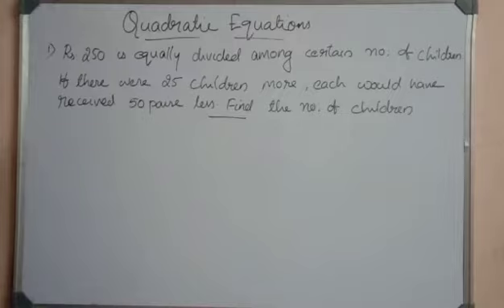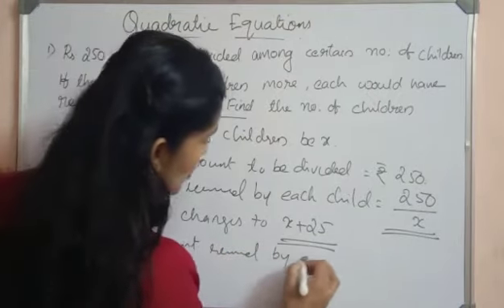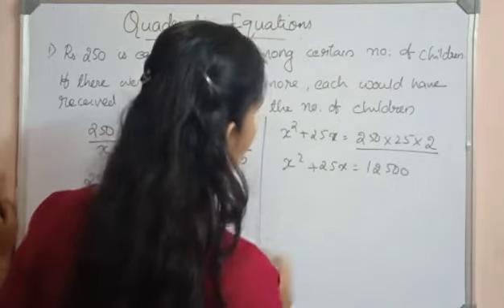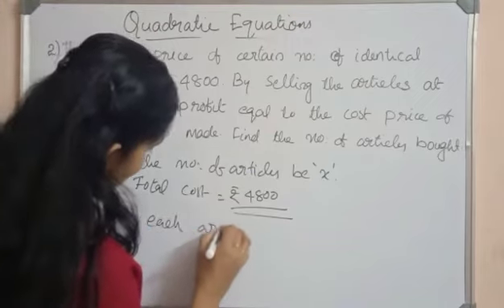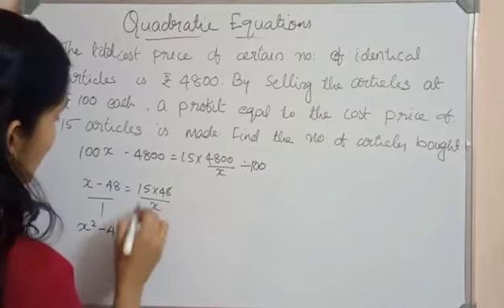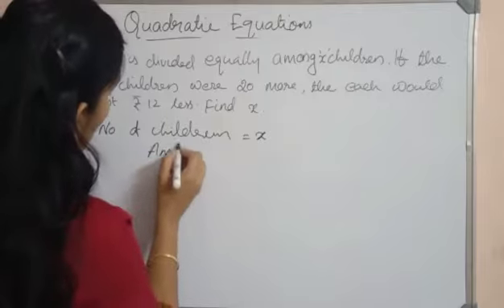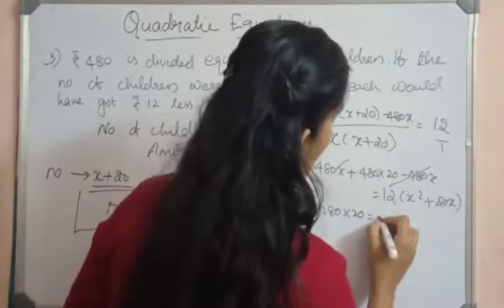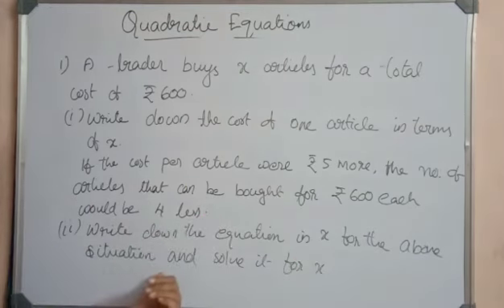114 : Important Statement Sums | Quadratic Equations | Class 10 | By , Ms.Anila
Solving few more sums
Important statement sums